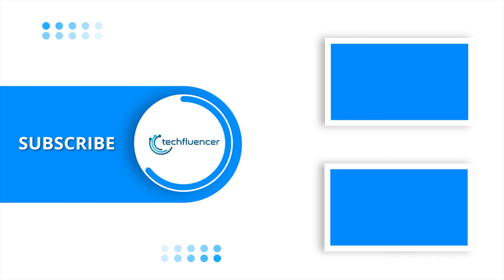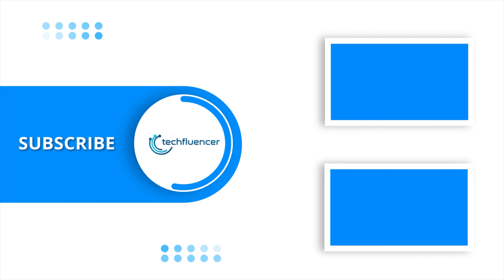iMac Pro 2022 | M1 Max 120Hz Mini LED & More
Rumor has it that Apple is about to release their latest iMac Pro 2022 with the M1 Pro and Max silicones. As per the leaks, it will be labeled as iMac Pro and will feature tons of upgrades than the previous generation. In this video, we break down the rumors and leaks surrounding the upcoming iMac Pro 2022 to give you detailed hindsight of what to expect from it.